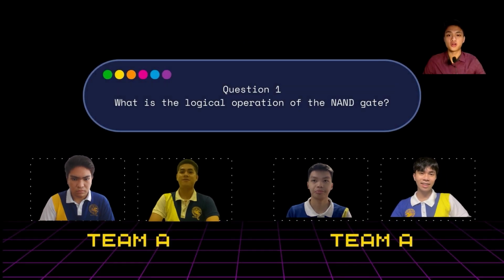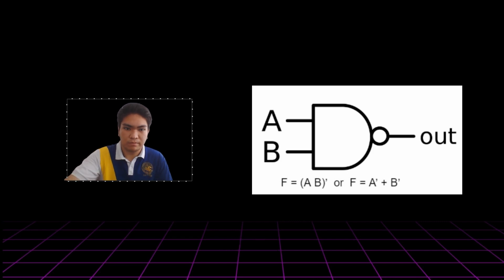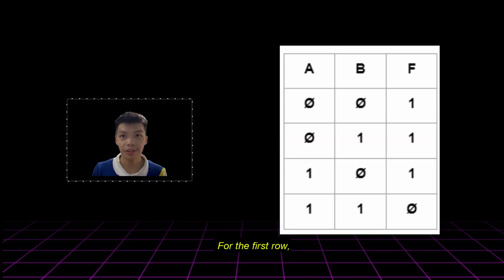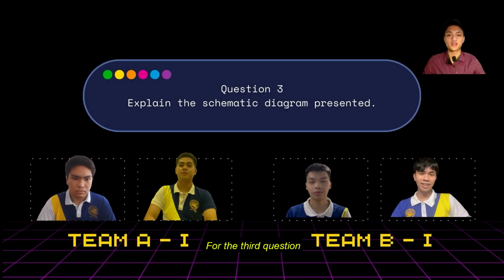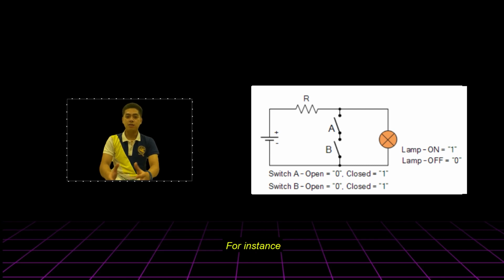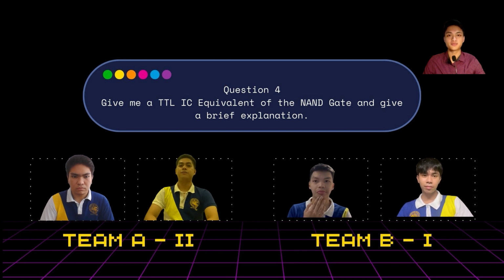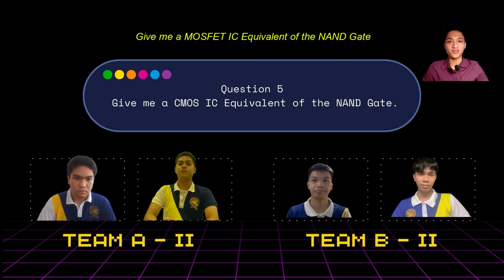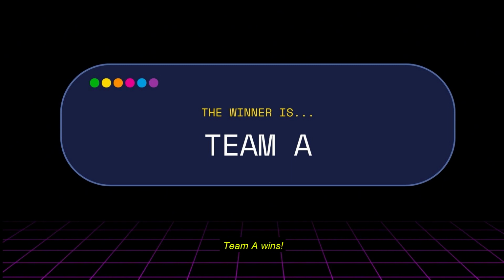AVTE 316 NAND GATE